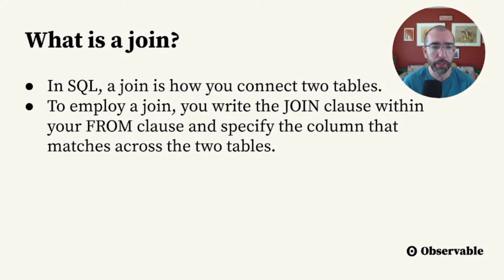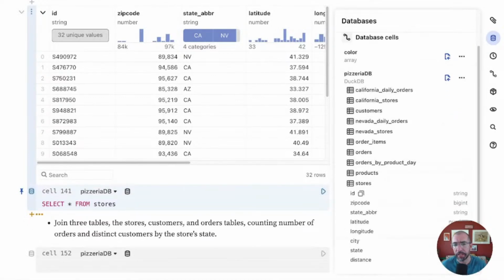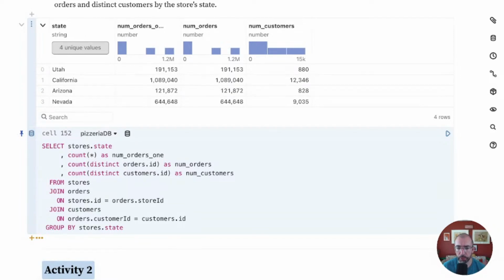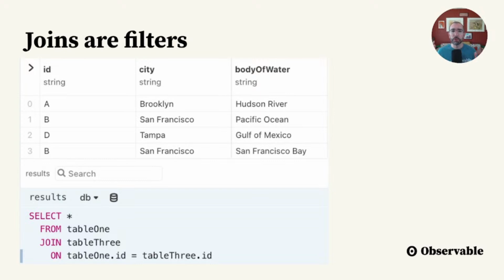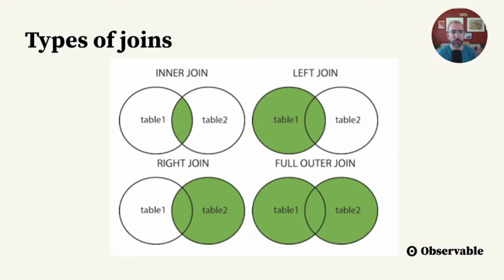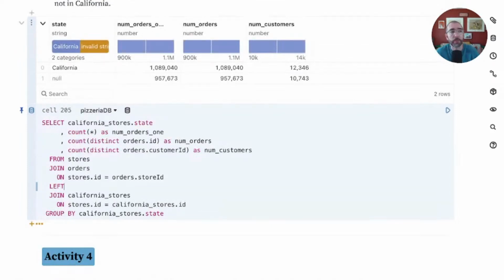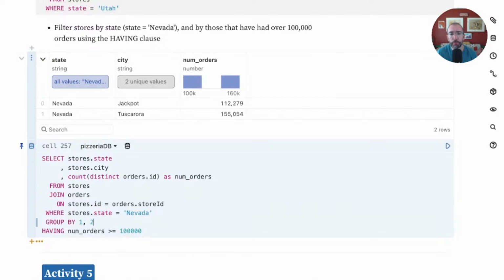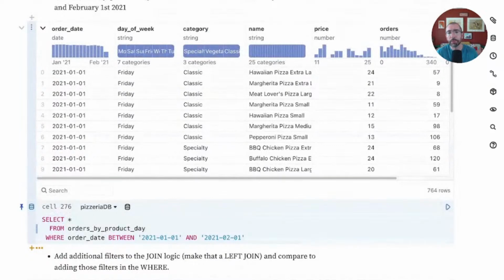Joins and Filters – Introduction to SQL with Paul Buffa, Part 2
Course Description
In this course, you’ll learn the SQL basics for pulling and wrangling data, including: the main SQL clauses (SELECT, FROM, WHERE, GROUP BY, etc.), aggregation functions, joins, window functions and how to impress your friends and colleagues with lightning fast queries.

Part 2: Joins and Filters
What is a JOIN?
To LEFT JOIN or not to LEFT JOIN
ANSI-style JOIN
AND, OR, BETWEEN
WHERE vs HAVING
WITH statements, nested SELECT